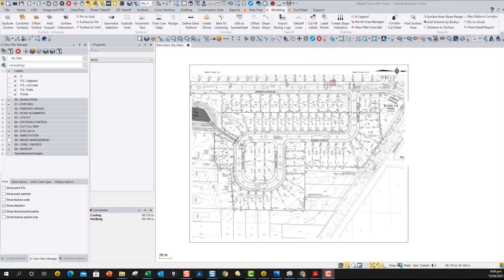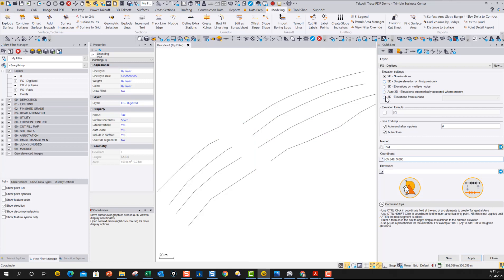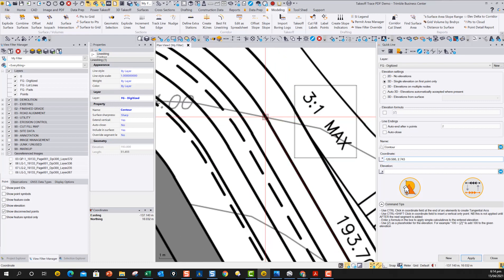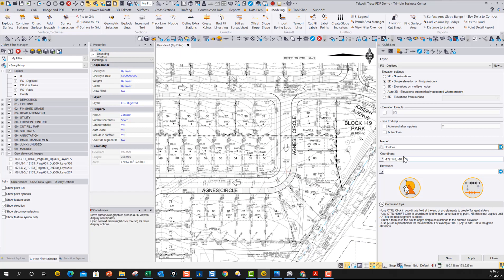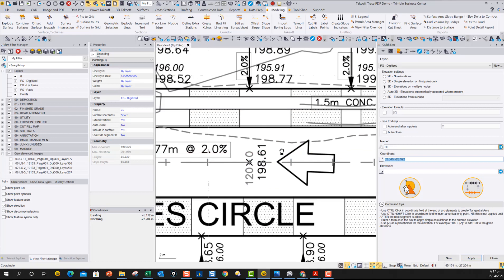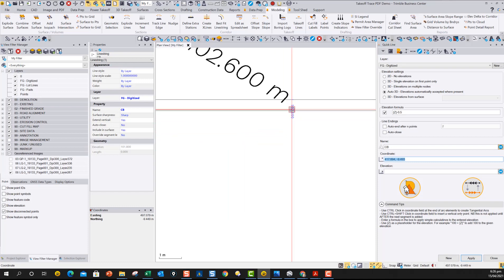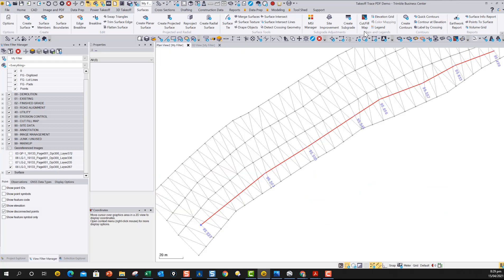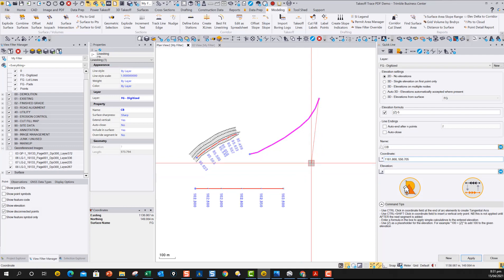ALL NEW: Takeoff Lines Command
Rockpile Solutions Presents: All New Takeoff Lines Command

Releasing next week, this command is game changing for digitizing and creating both 2D and 3D linework from CAD, PDF, and Manual Processes.

Watch as Managing Partner & Marketing Director Alan Sharp takes us through the key features of the new command.

Full information on the release of the Takeoff Lines Command can be found

Rockpile Solutions can help you get the most out of Trimble Business Center by focusing on productivity and efficiency in data management, targeted TMLs, workflows, and more. Make yourself more competitive, today:

Keep up with Rockpile!